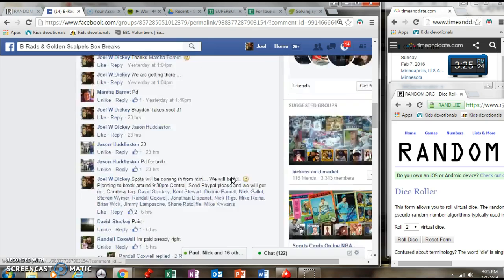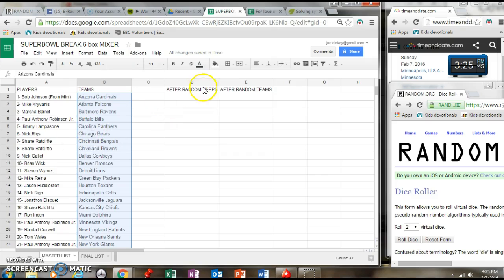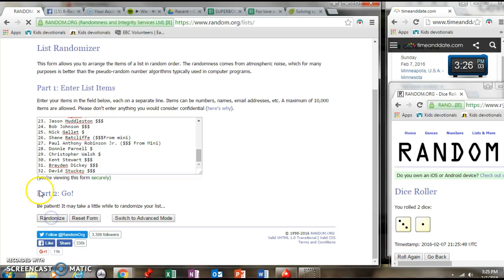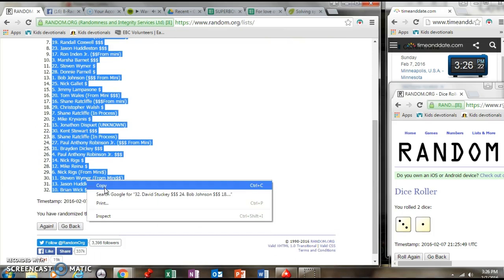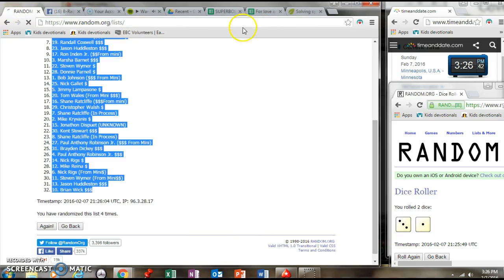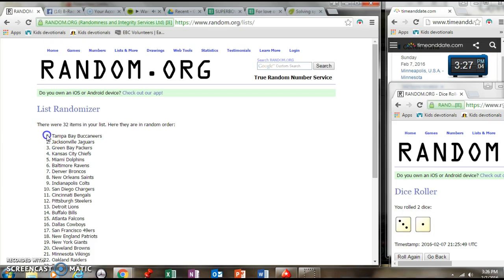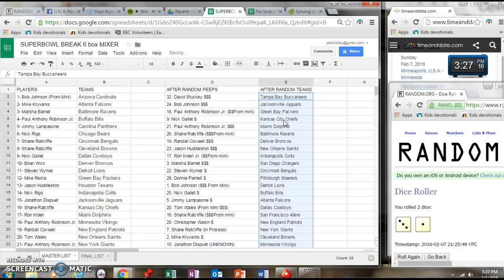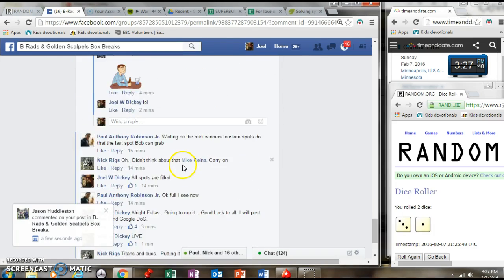#235 Superbowl Break 2016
JWD